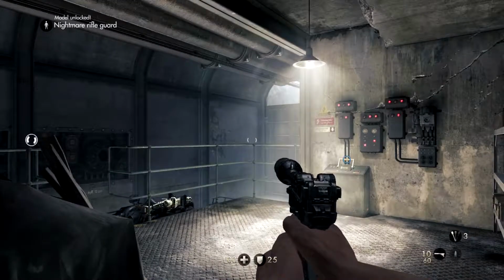Let's Play Wolfenstein: The Old Blood Nightmare Level & Old Silver Level 02 Locations Guide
Let's Play Wolfenstein: The Old Blood Nightmare Level & Old Silver Level 02 Locations Guide Featuring Ren The MultiViewer with Commentary.